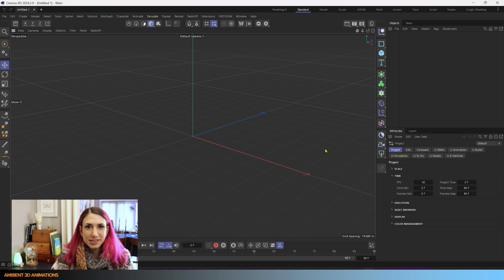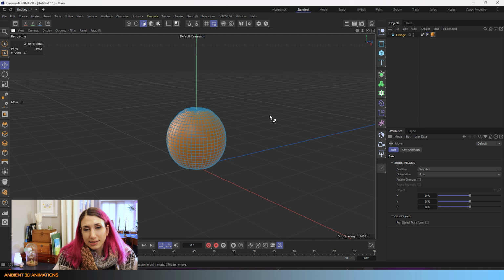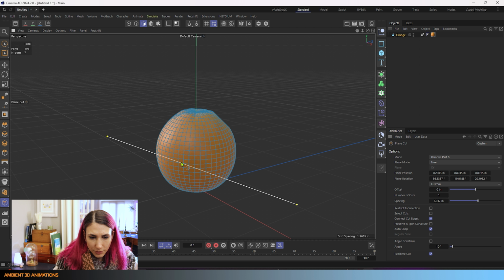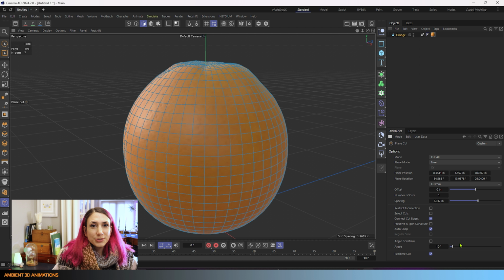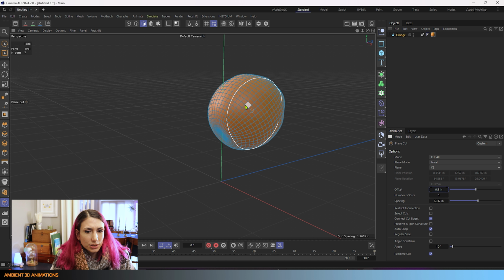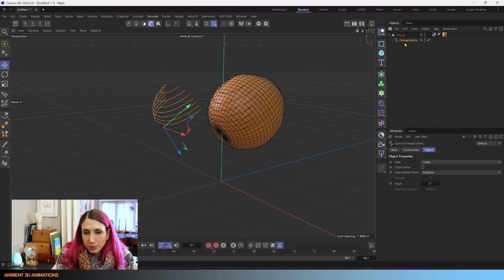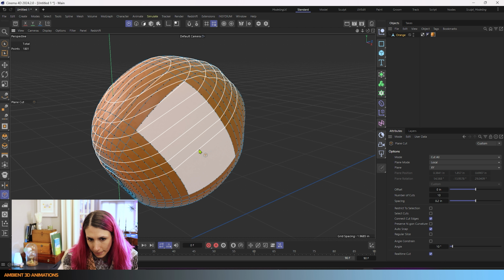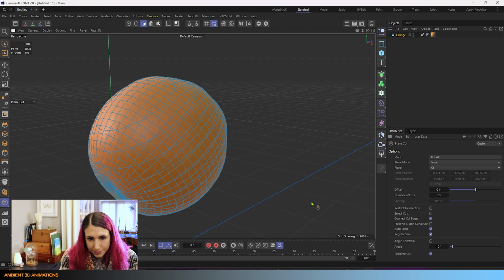Plane Cut Cinema 4D Tutorial EP55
Today we are going over Plane Cut, a tool for 3D modeling in Cinema 4D! I plan on covering all the 3D modeling tools for Cinema 4D in this podcast. Below are other tutorials that this one builds on.